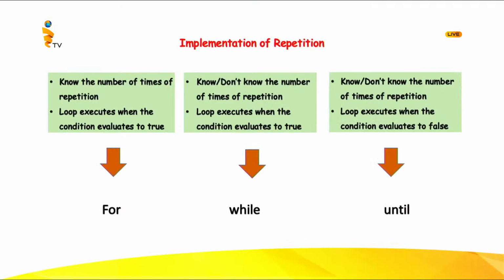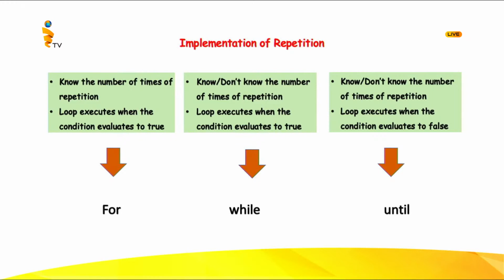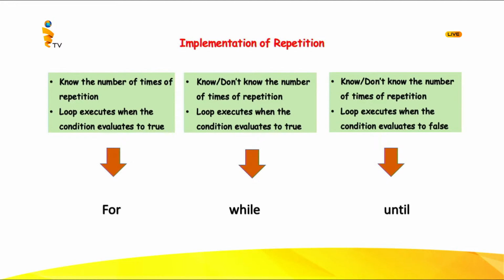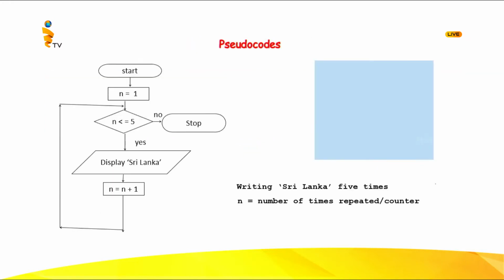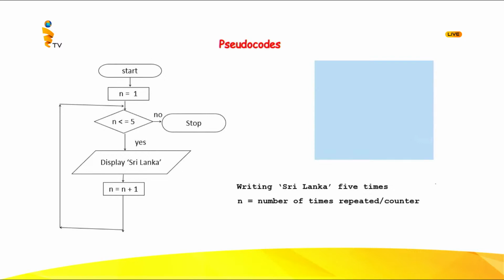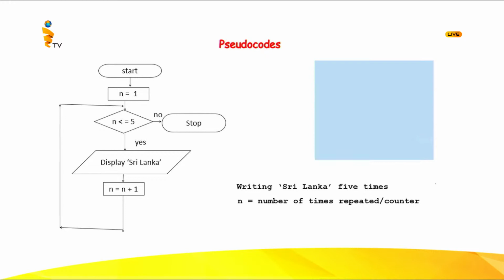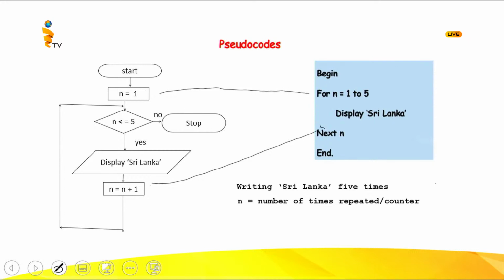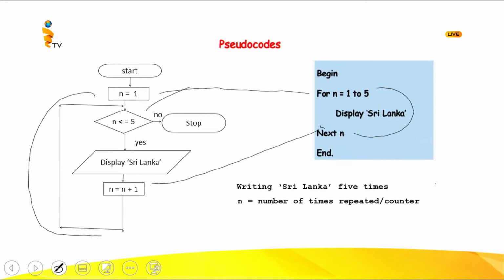Pseudocodes for repetition | Grade 11 | iTVLK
Lesson and Presentation by A.K.P.S. Kodithuwakku

Siliconcirb